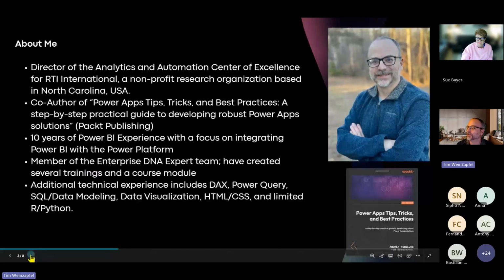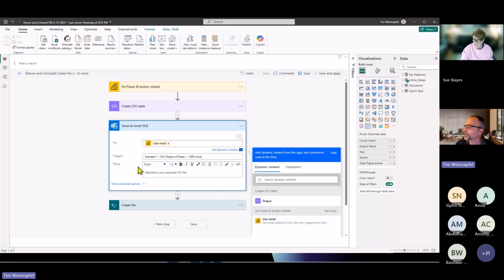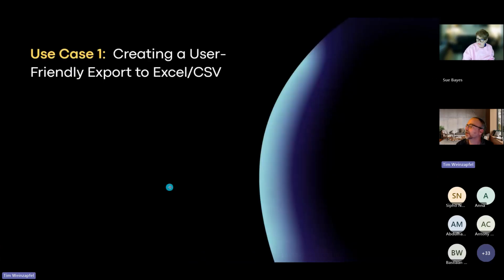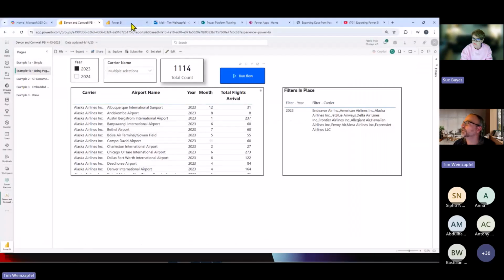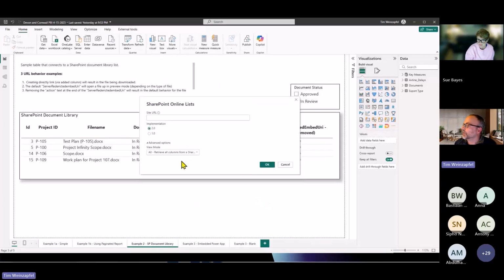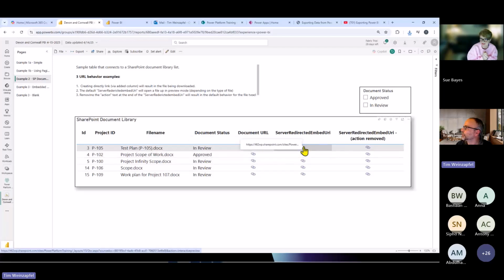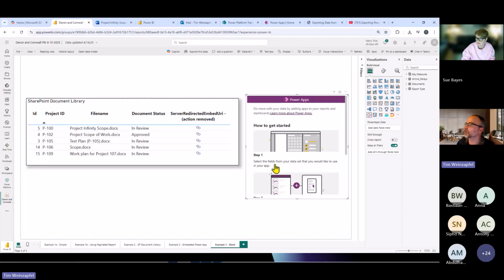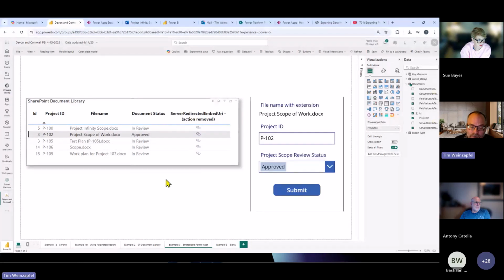Power BI Button Magic: Automate, Export & Update Like a Boss with Tim Weinzapfel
Join Tim Weinzapfel as he dives deep into powerful Power BI integrations that boost productivity and solve real-world problems. In this D&C Power BI User Group session, learn how to:

✅ Automate data exports from Power BI using Power Automate
✅ Work around the 1000-row limit with Paginated Reports
✅ Connect SharePoint Document Libraries for interactive data links
✅ Build embedded Power Apps for seamless SharePoint data updates
✅ Avoid common Power Platform gotchas and licensing surprises

Whether you're a Power BI pro or just getting started, these tips will help you take your dashboards to the next level!

00:00 Introduction
00:18 Use Case 1: Exporting Power BI Data with Power Automate
07:12 Overcoming the 1000-Row Limit with Paginated Reports
17:44 Use Case 2: Connecting to SharePoint Document Libraries
36:39 Use Case 3: Embedding Power Apps to Update SharePoint
44:28 Tips for Building Power Apps in Power BI Service
52:54 Final Q&A and Real-World Integration Scenarios

URLs discussed in Session, thank you to Antony Catella for being our research guru